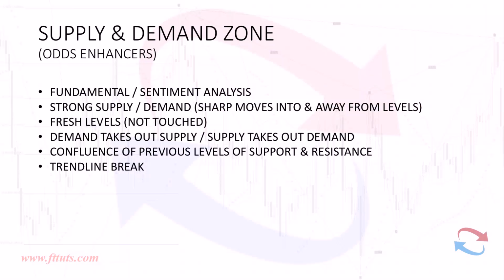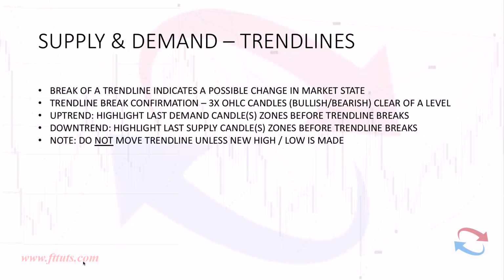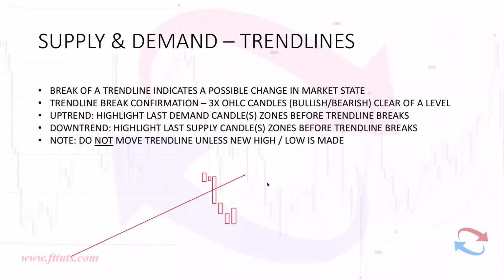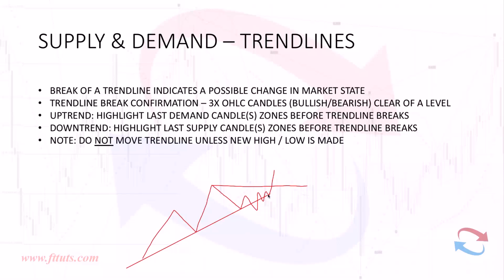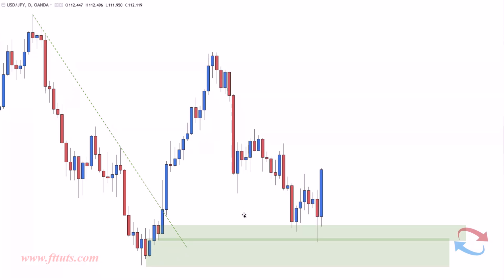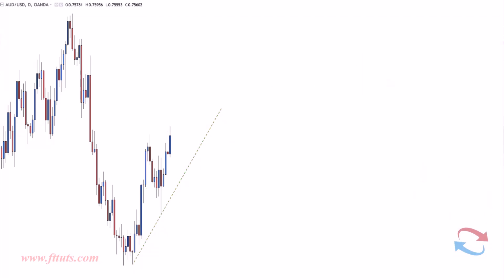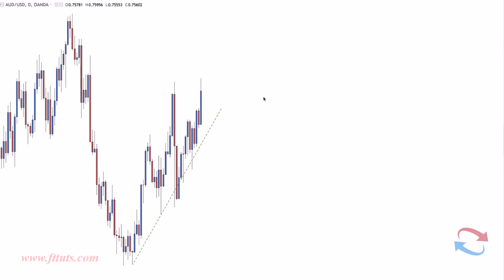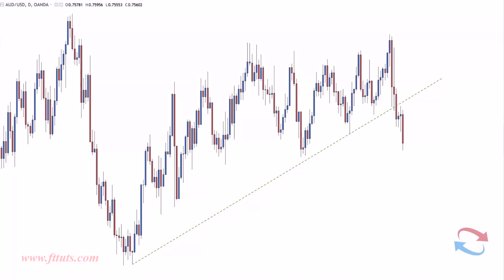25 January 2026